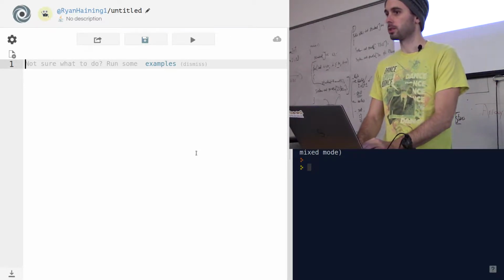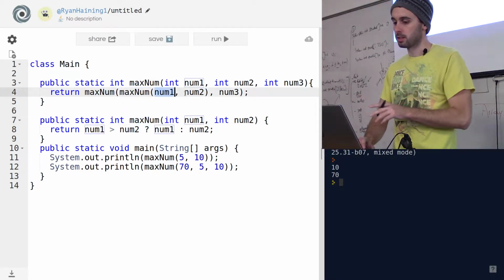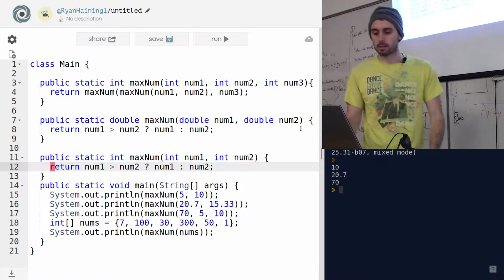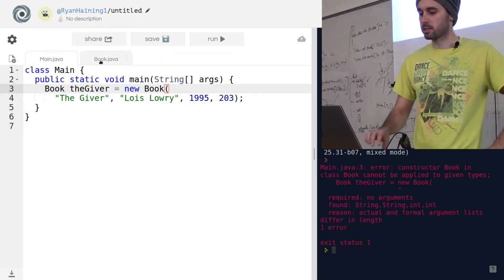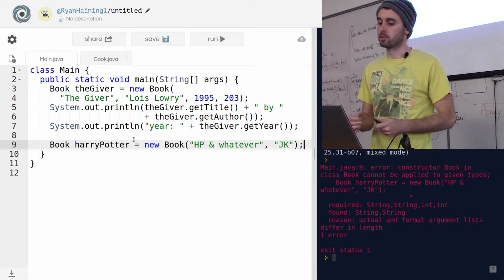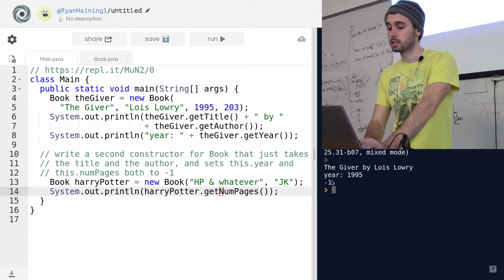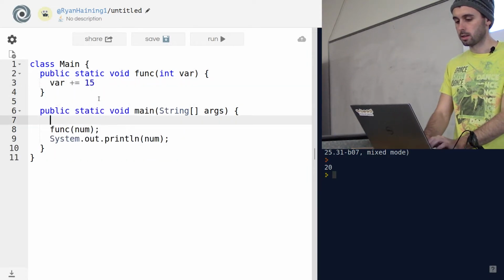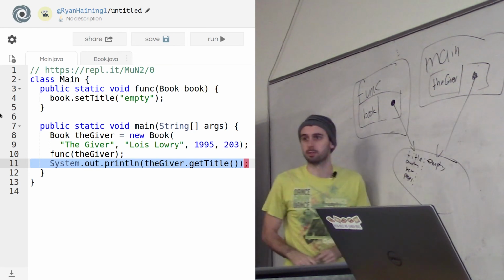Lecture 16 - Function Overloading, Objects 2